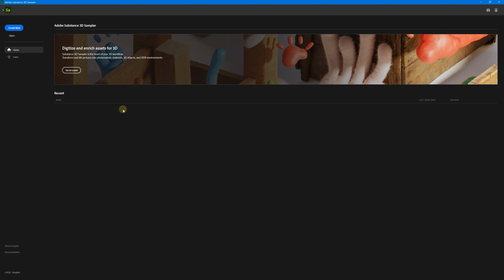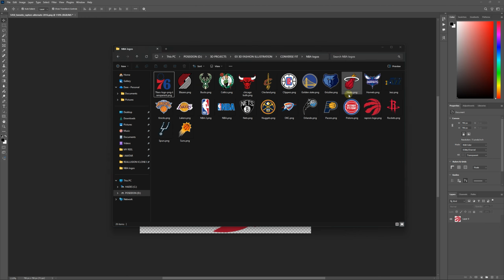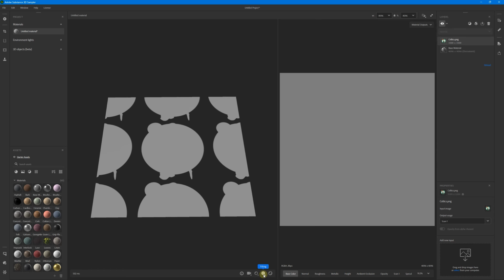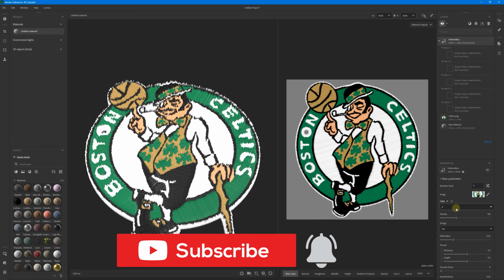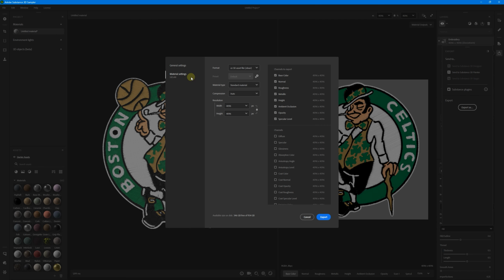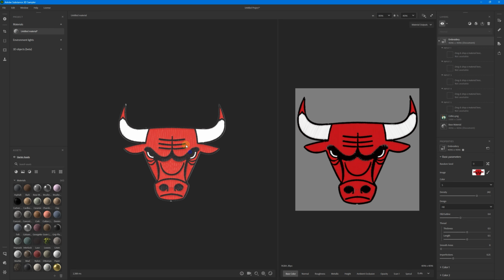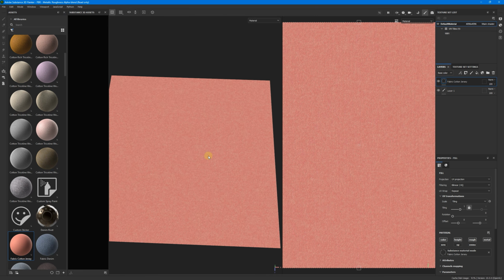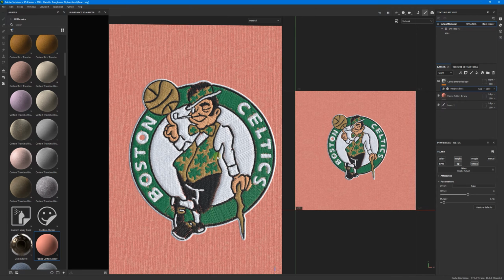How to create EMBROIDRIES with SUBSTANCE SAMPLER and export SBSAR for SUBSTANCE PAINTER